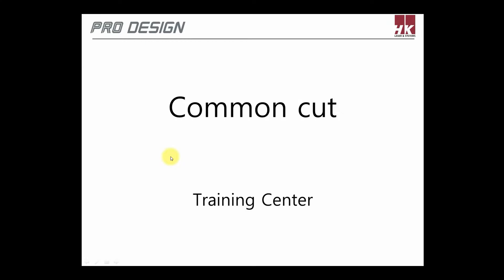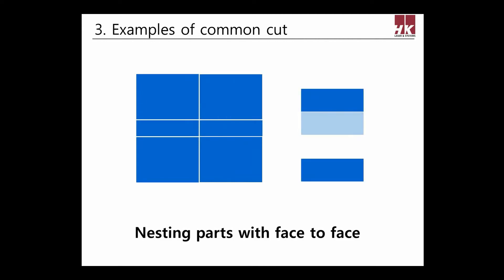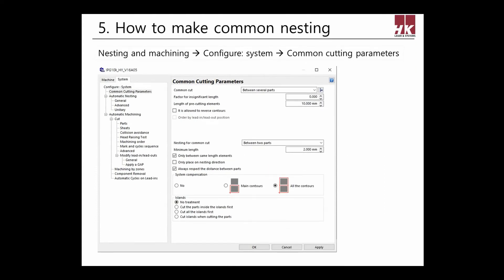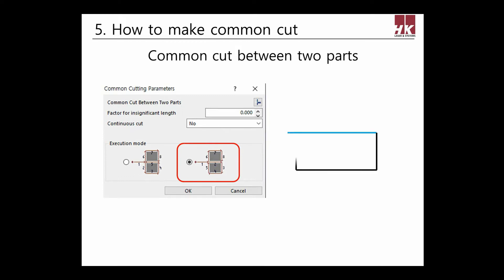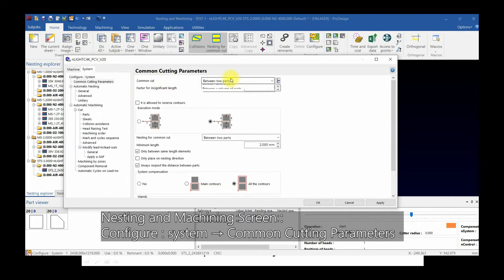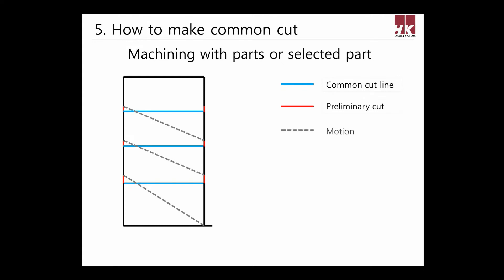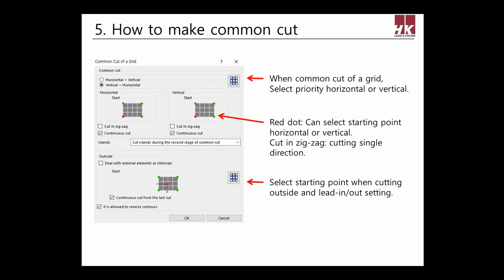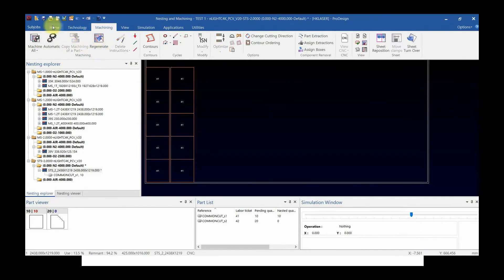19. Technology 5 Common cut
We will make videos for more people to use our LANTEK program well.